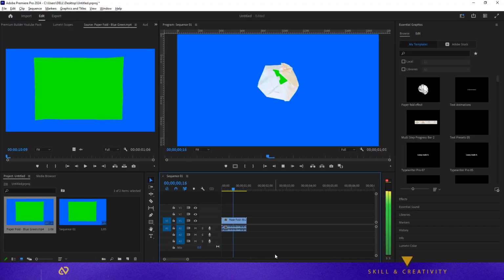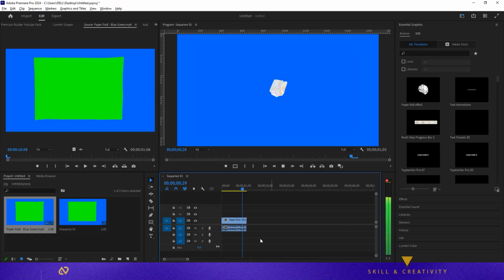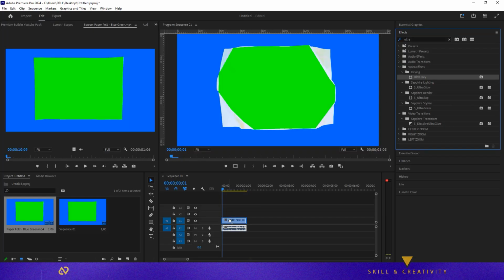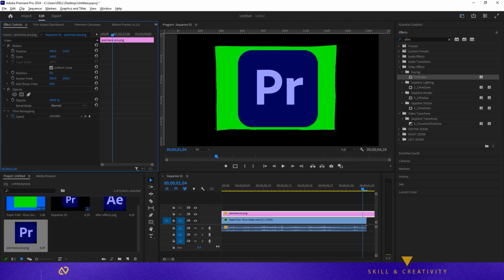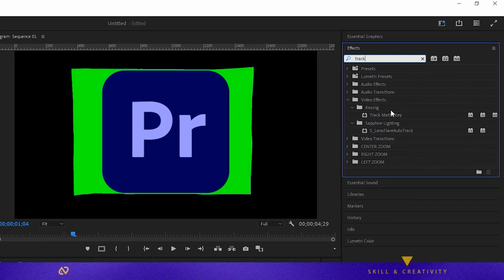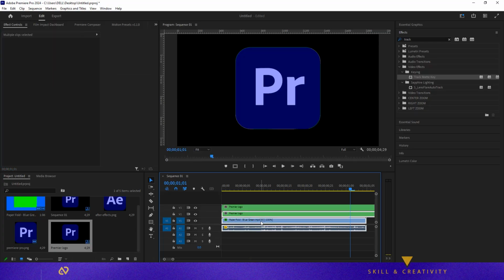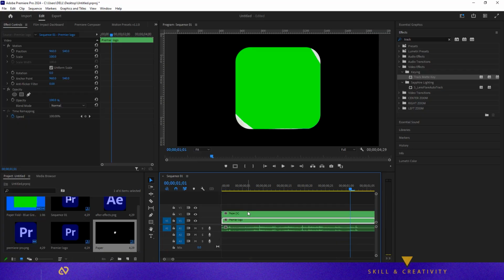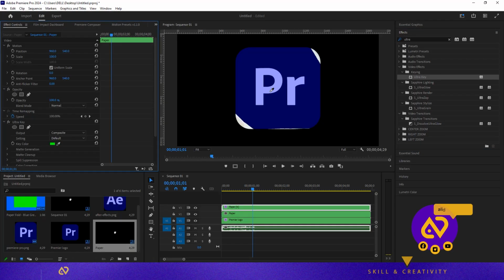Create the Viral Paper Fold Logo Reveal | Premiere Pro Tutorial + Free Presets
Want to make your logo unfold just like Ali Abdaal’s viral paper animation?
In this quick Premiere Pro tutorial, I’ll guide you through the Paper Fold & Unfold Effect — step by step, no plugins required!
You’ll also get 2 FREE .mogrt files (Paper Unfolding & Paper Fold Transition)

and start creating your own stylish logo reveal today.

Includes: paper unfold effect, paper fold premiere pro, premiere pro logo reveal, cinematic paper transition, adobe premiere pro tutorial, free mogrt files, ali abdaal paper effect.